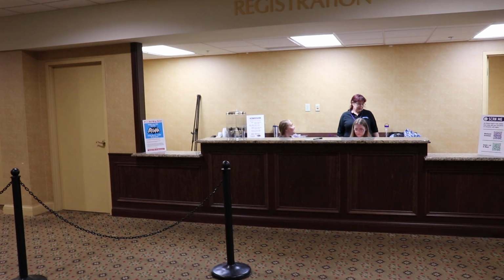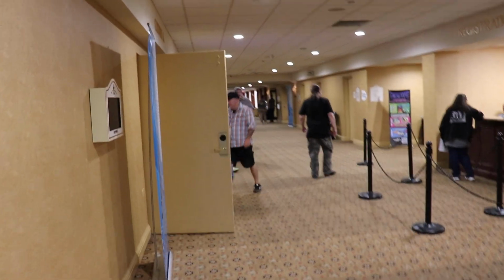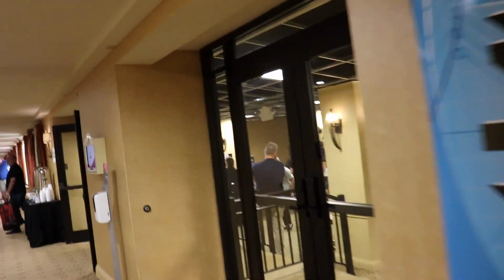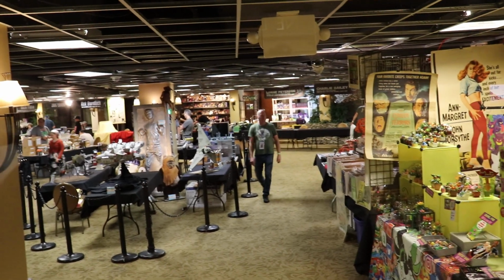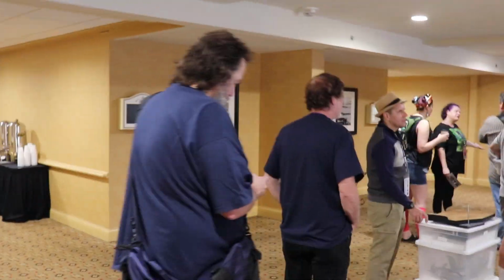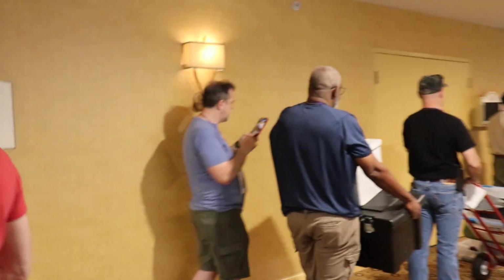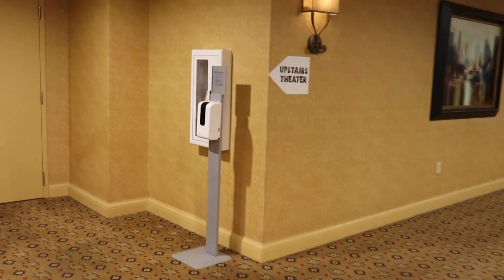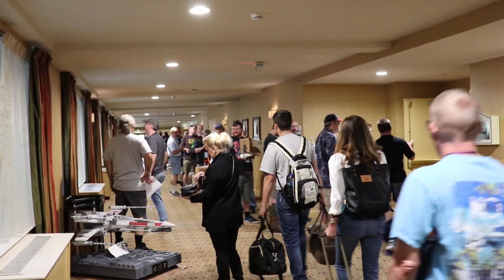Wonderfest 2023, Saturday Morning, June 10th, Pre-show, (The line, Part One)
This video was taken on Saturday morning, June 10th, just prior to the 9 am “Early Bird Special” at the 2023 Wonderfest Show. Wonderfest is a Science Fiction, Fantasy and Horror Figure and Vehicular model show which takes place in Louisville, Kentucky.